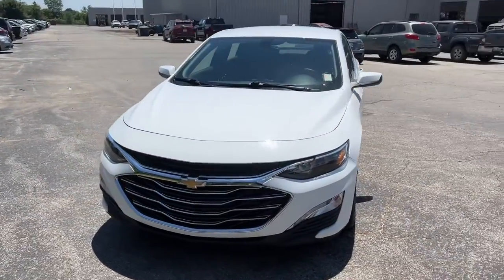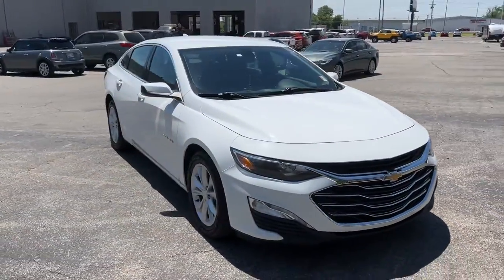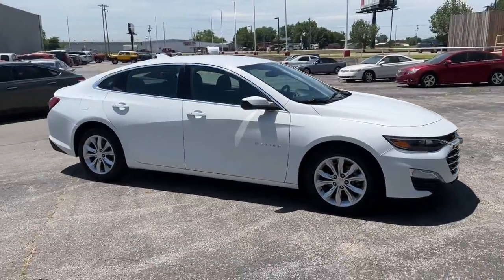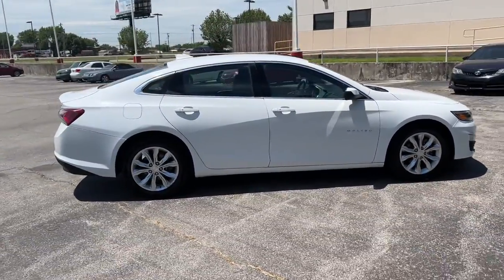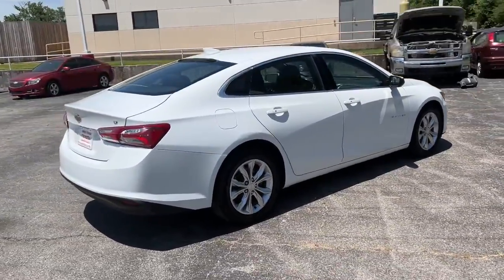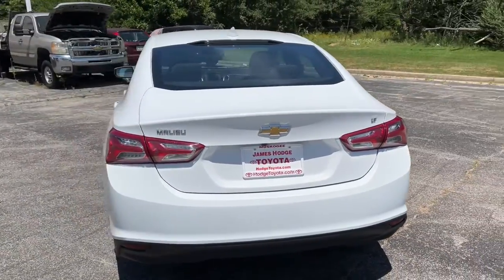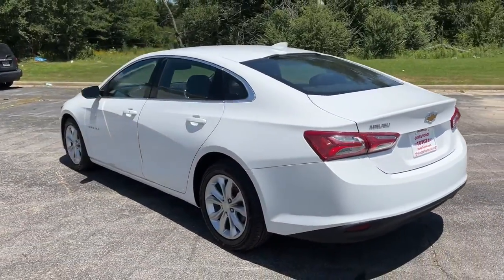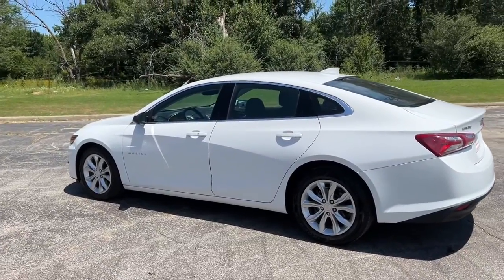2020 Chevrolet Malibu Muskogee, Tulsa, Broken Arrow, Joplin, Owasso, OK P08092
Summit White Used 2020 Chevrolet Malibu available in Muskogee, Oklahoma at James Hodge Toyota. Servicing the Tulsa, Broken Arrow, Joplin, Owasso, OK area.

Recent Arrival!br2020 Chevrolet Malibu LT 1.5L DOHC CVT FWD WhitebrbrREAR BACKUP CAMERA, BLUETOOTH, Black Cloth.brJames Hodge Toyota is located in Muskogee Oklahoma. With over 300 new & used vehicles in stock you are certain to find something you are looking for. What separates us from the rest is our Hodge Promise which is a list of value added services we offer our customers. These include: complimentary car washes for life with every new & used vehicle purchase, curbside delivery, complimentary pick up & delivery for our service customers, complimentary loaner vehicles with overnight service and courtesy transportation. We also have a full service body shop and we offer extended service hours on Saturday for our customers. James Hodge Toyota is not just a dealership but a refreshing departure from business as usual. 29/36 City/Highway MPGbrAwards:br  * JD Power Initial Quality Study